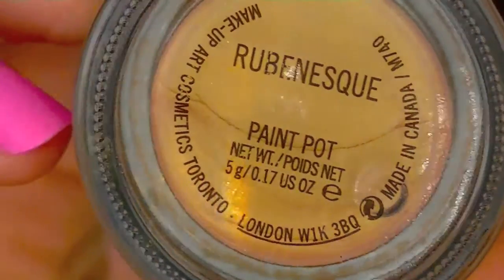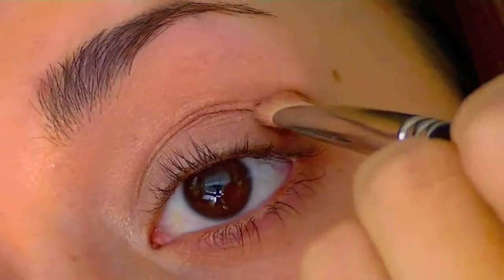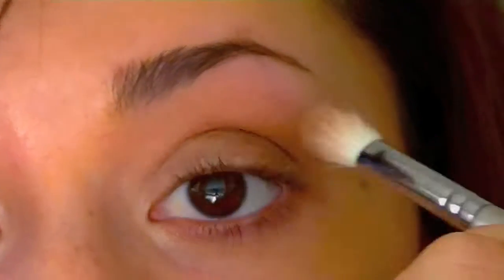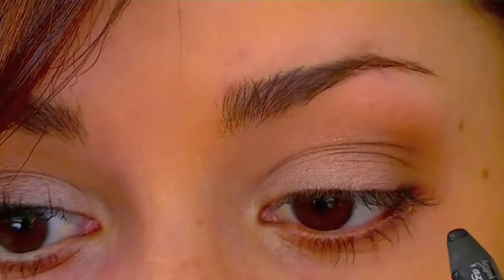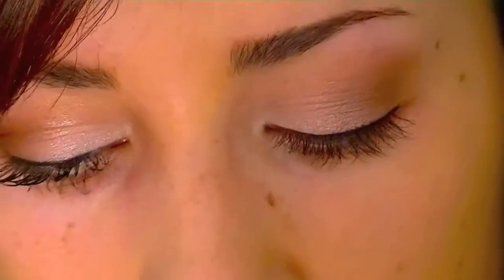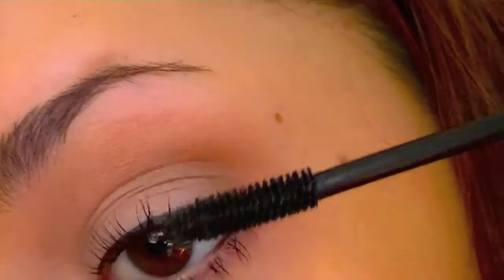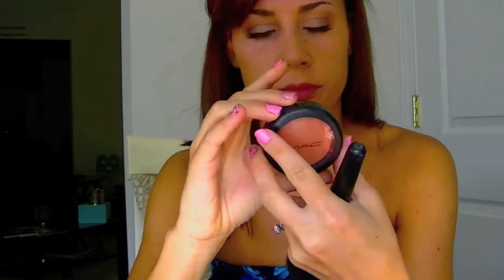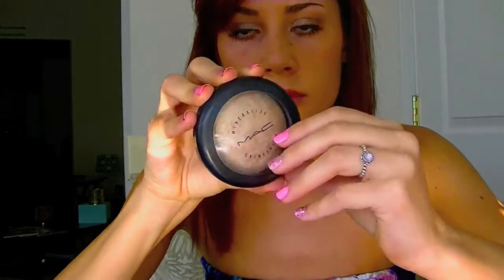Whitney Port Makeup Tutorial